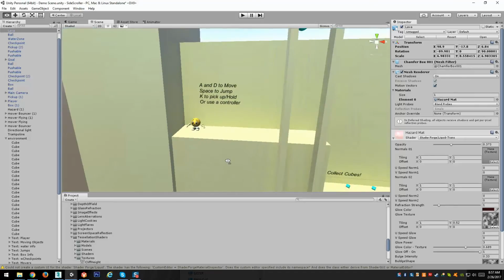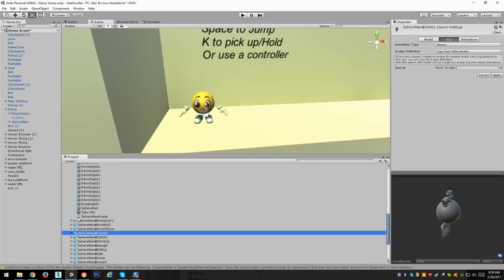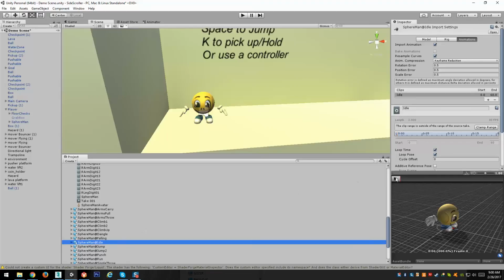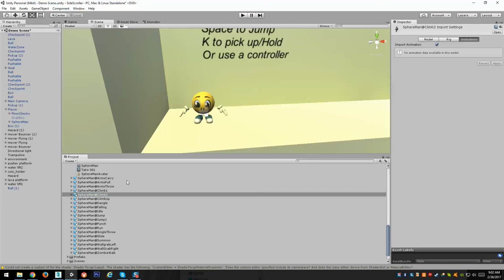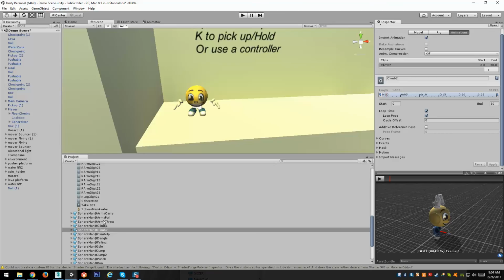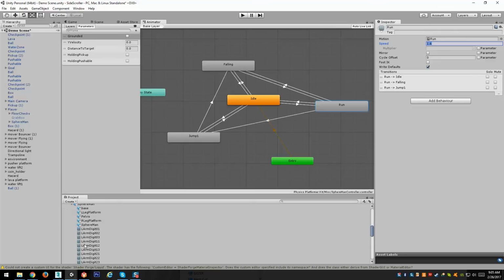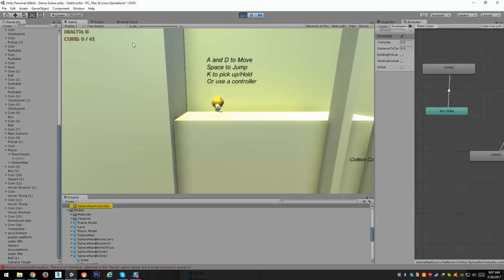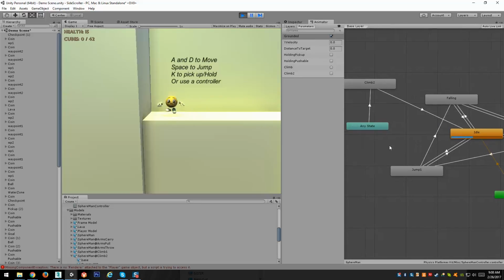AddingAnimationsUnity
Adding new animations in Unity.